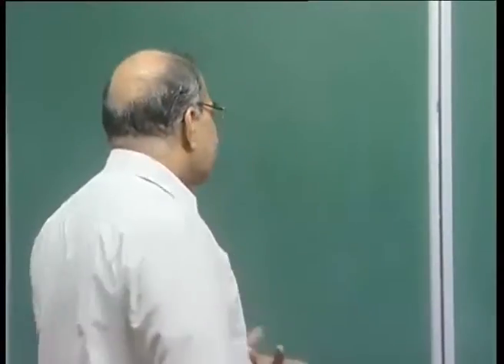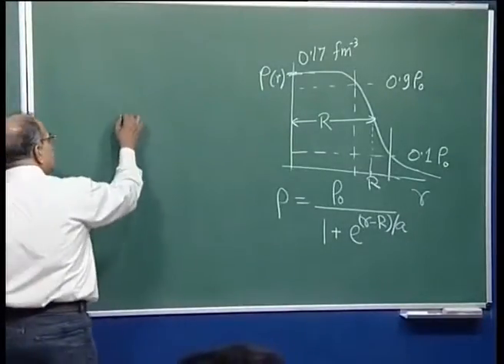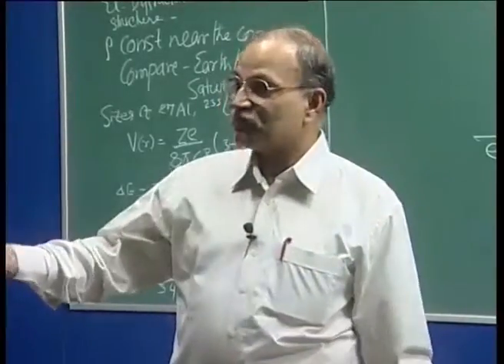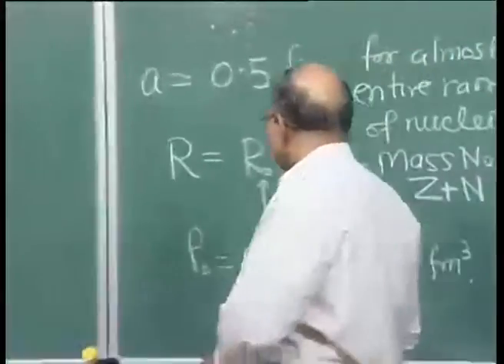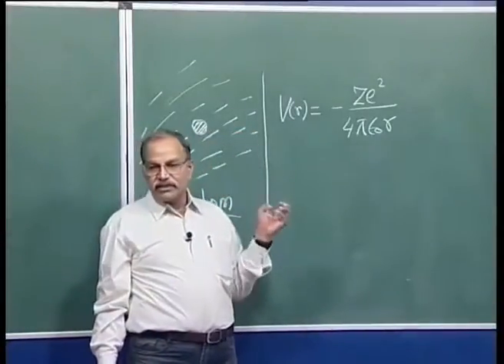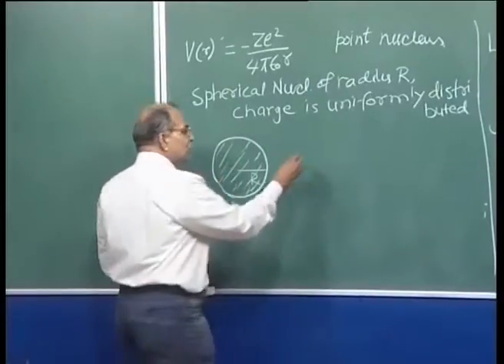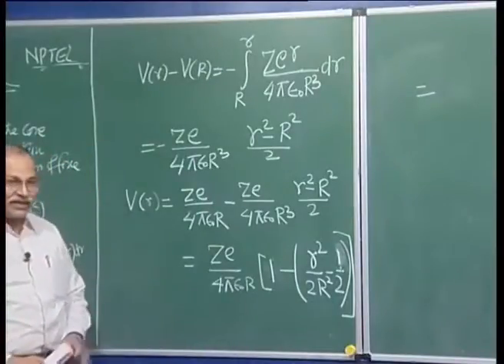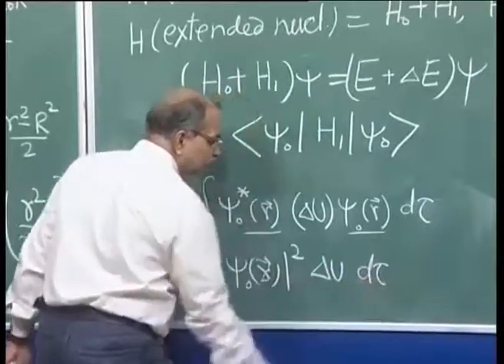Nuclear Size Cont..